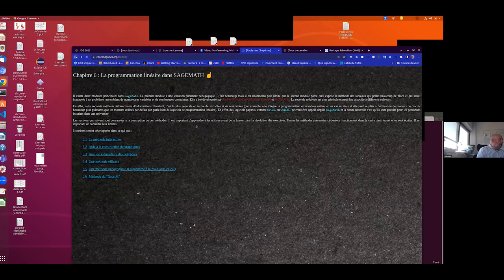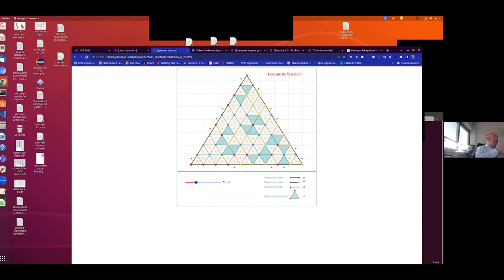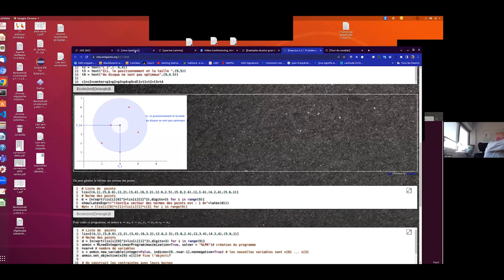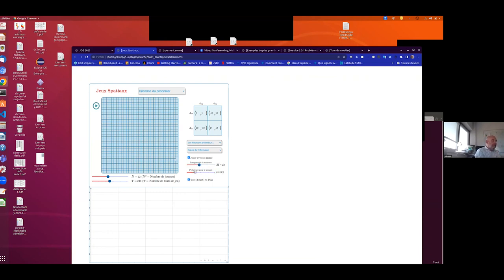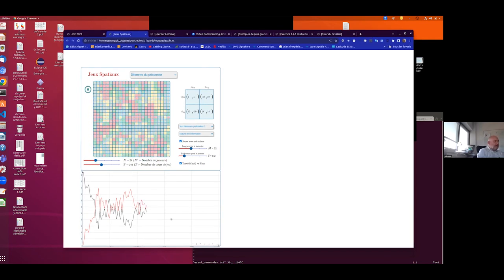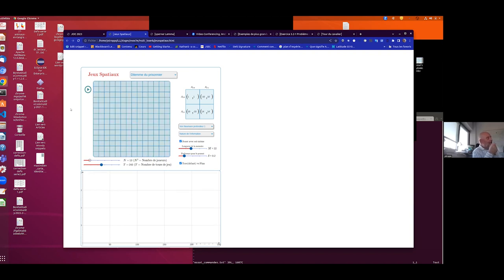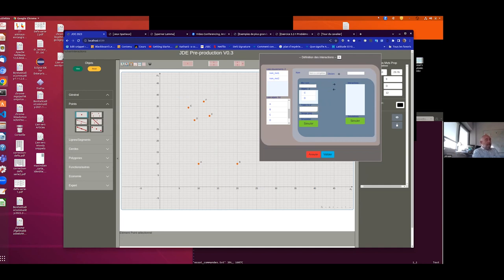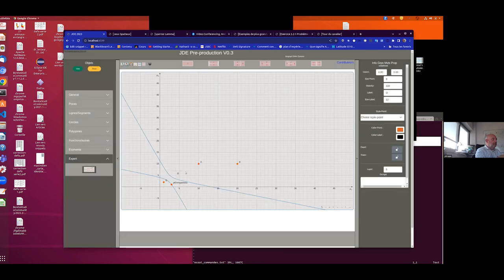JSXGraph Dynamic Editor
Cyrille Piatecki, Yvan Stroppa
October 10 – 12, 2023
4 International JSXGraph Conference